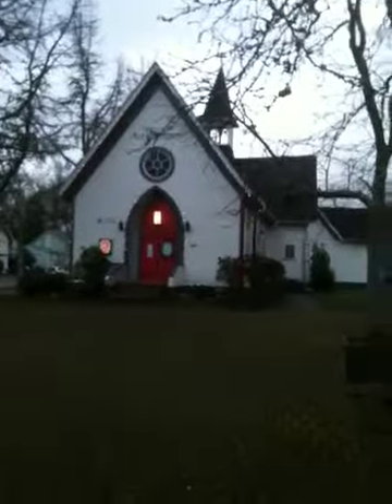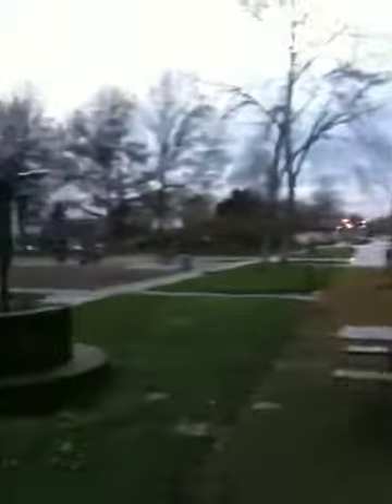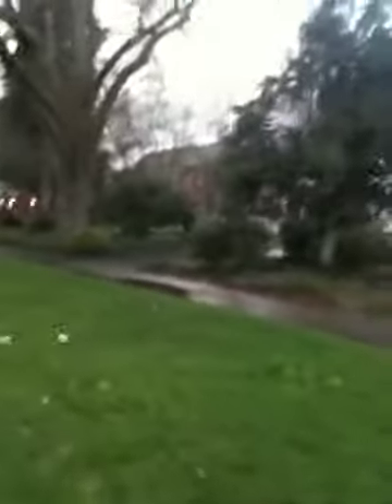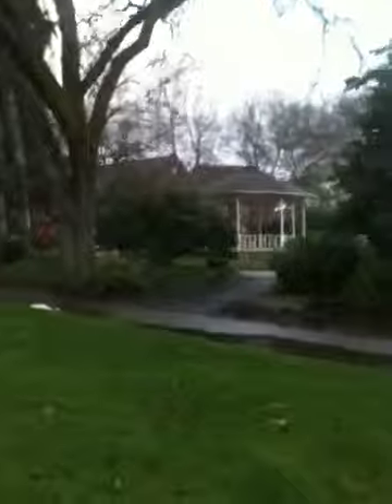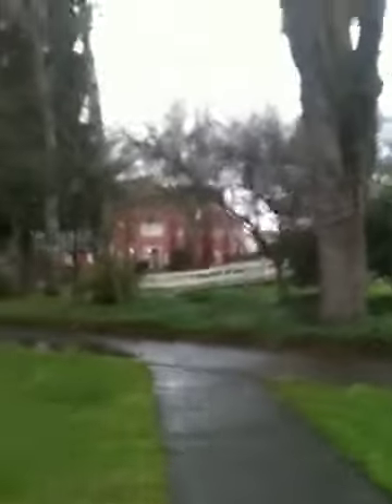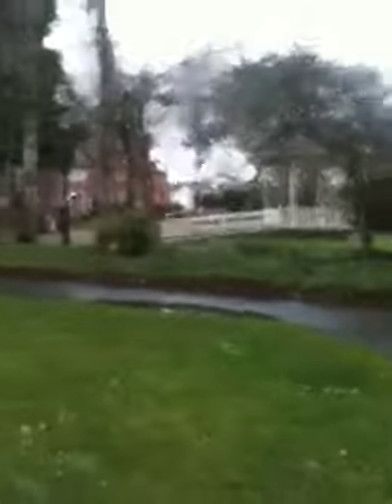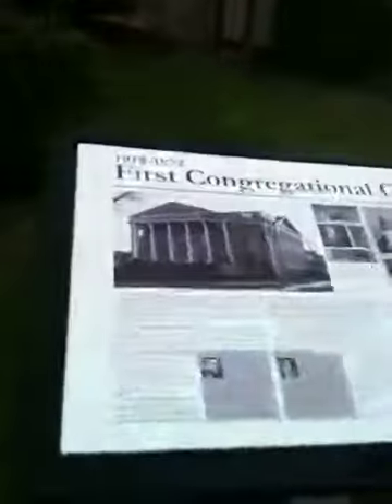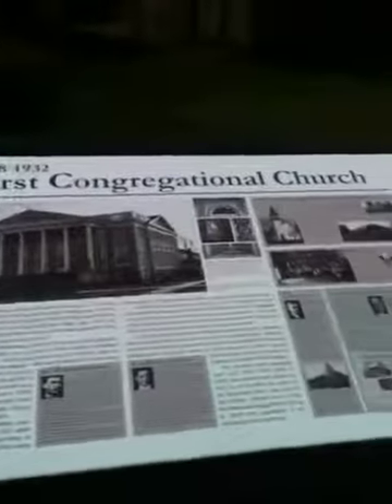Strands Fitness in Covallis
Accordion players unite